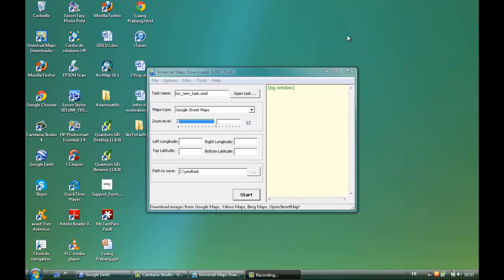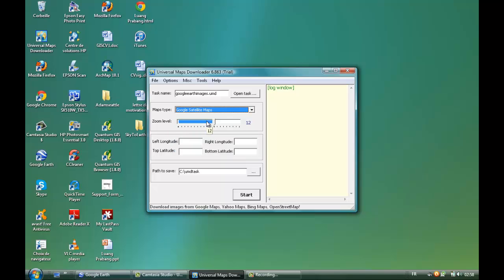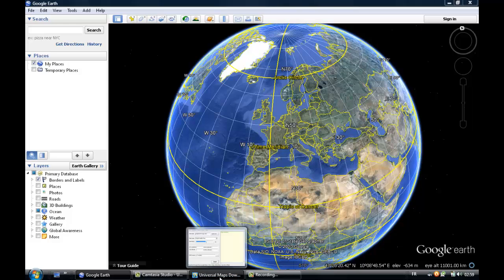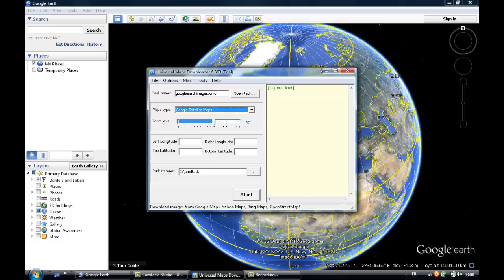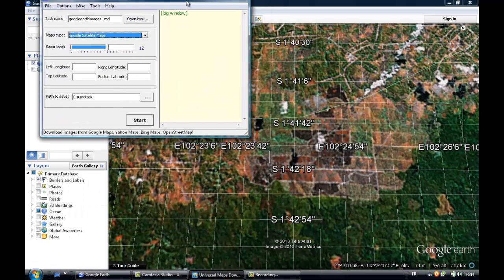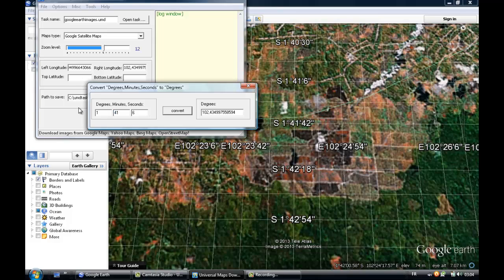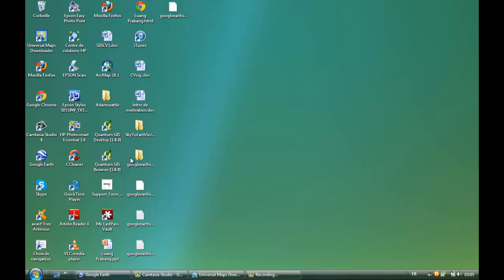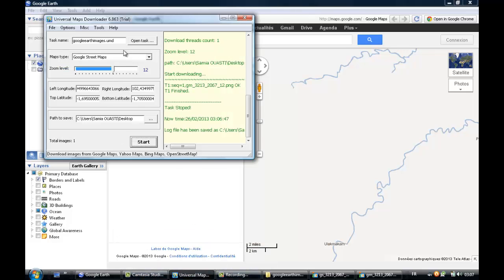Discover How You Can Download Google Earth Images In 7 Minutes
Download Google Earth Images and images from other Free Geospatial Services like Yahoo, Bing and OpenStreetMap, using Longitude and Latitude coordinates.